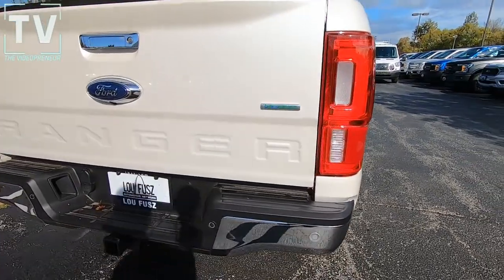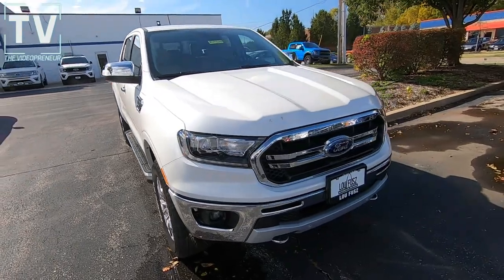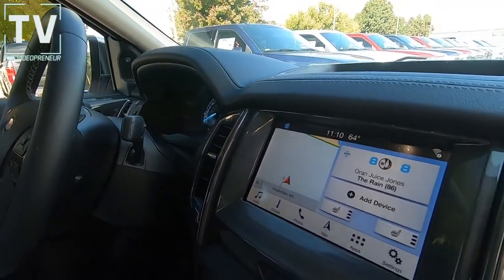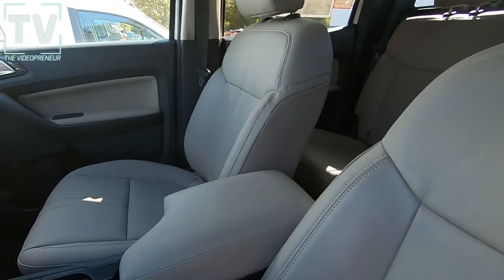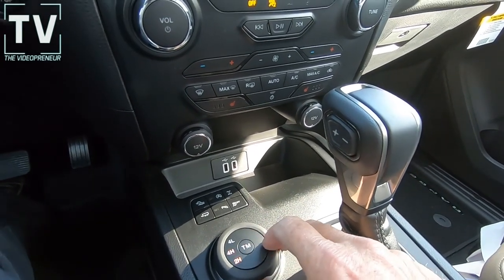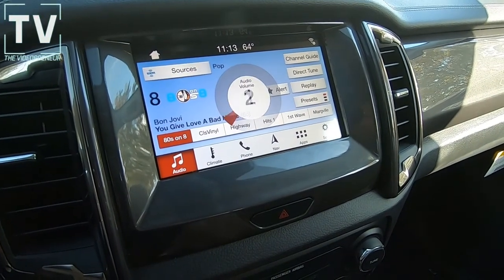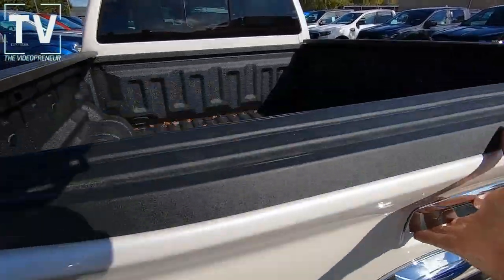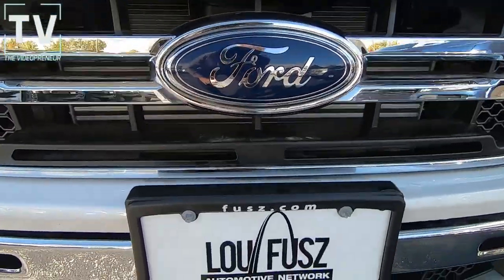2019 Ford Ranger Supercrew 4X4 Lariat Review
2019 Ford Ranger Supercrew 4X4 Lariat

Featured in White Platinum Tri-Coat Exterior with Med Stone Leather Seats

This example offered by Lou Fusz Ford in St. Louis, MO

Exterior

• Auto Halogen Headlights
• Auto On/Off Headlights
• LED Fog Lights
• Power Heated Power Folding Mirrors
• Running Boards
• Easy Fuel Caples Fuel Filler
• Trailer Tow Package
• Trailer Sway Control
• Power Tailgate Lock
• Tow Hooks
• FX4 Off Road Package

• 18-inch Chrome Wheels

Interior

• 2nd Row Fold Bench Seats
• Leather Wrapped Steering Wheel with Controls
• Ambient Lighting
• Duel Bucket Heated Seats
• 8-Way Power Drivers/Passengers Seats
• Dual Zone Climate Control
• Electronic Power Assist Steering
• Sync3 B&O, HD, SXM, Navigation10 Speakers
•  8-Inch Screen
• Apple Car Play
• Android Auto
• Remote Start
• Adaptive Cruise
• Lane Keeping
• Pre-Collision Assist

Cargo Area
• 5 Foot Box

Engine

• Engine: 2.3 Liter EcoBoost 4 Cyl
• Producing 270 Horsepower
• 10 Speed Automatic Transmission
• 4 Wheel Drive
• 20 City MPG and 24 Highway MPG

The Videopreneur!

If you have a vehicle video requestPlease Send Me a Note and I will do my best to shoot it.